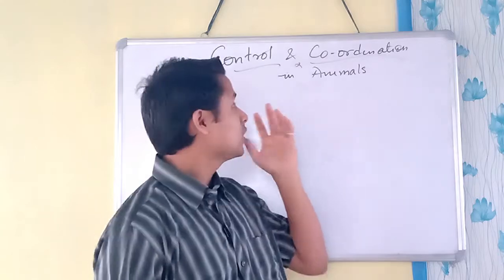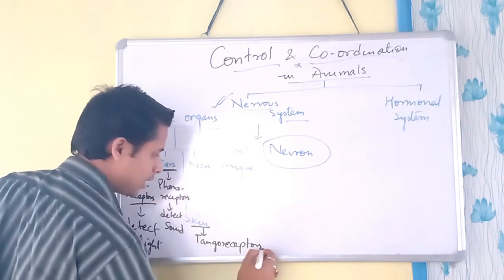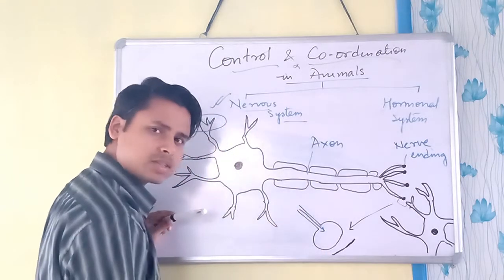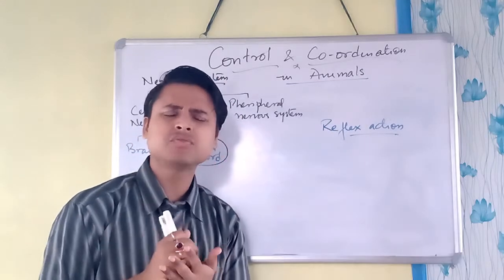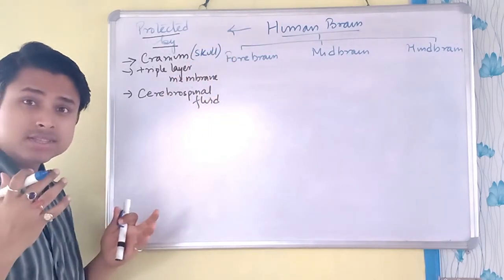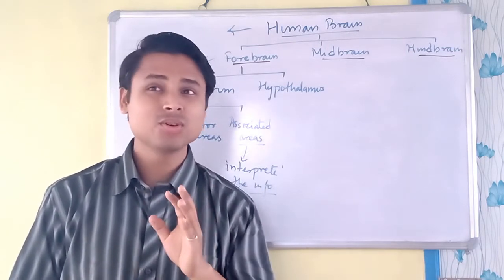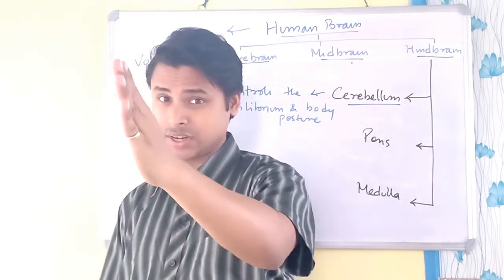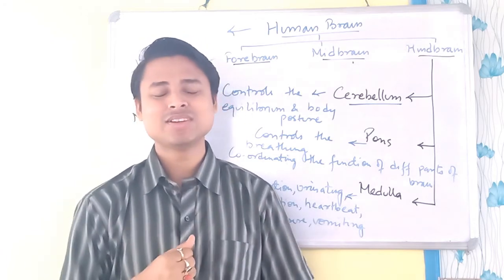Control and Coordination- Animals Nervous system | Class 10 | Human Brain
Sense organs and receptors, Nervous tissue, reflex action, reflex arc, human brain and its part such as forebrain, midbrain and hindbrain.
Function of neuron and release of neurotransmitter, types of nervous system like central nervous system and peripheral nervous system. How reflex arc formed during reflex action. Function of brain.
All this are included in this video